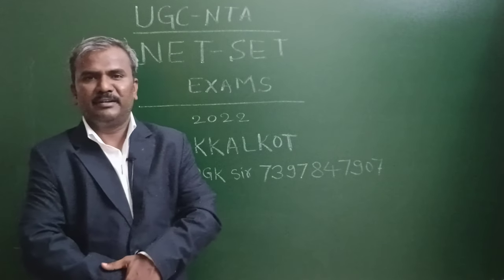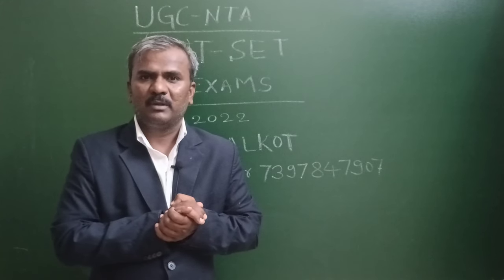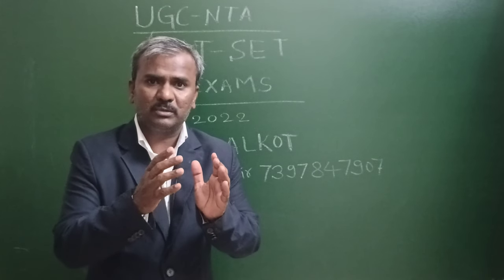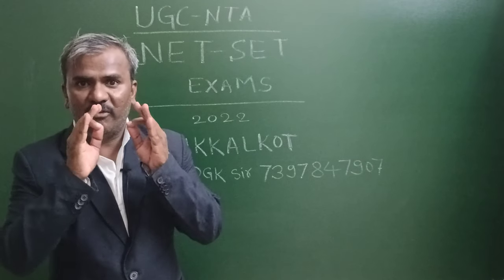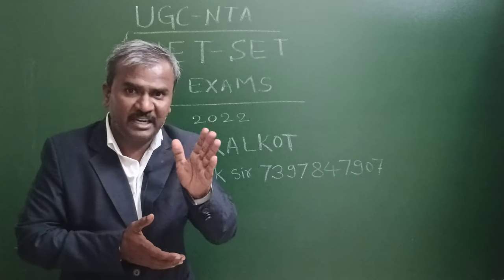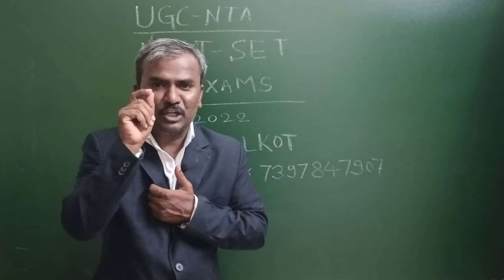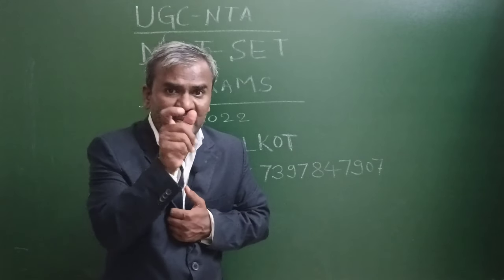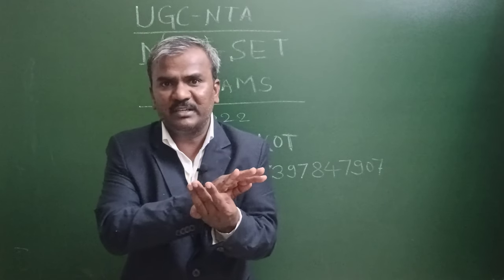NET SET Exam Lecture Series | Dhanayya kautagimath Sir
NET SET Exam lecture series | DGK Sir
About Introduction